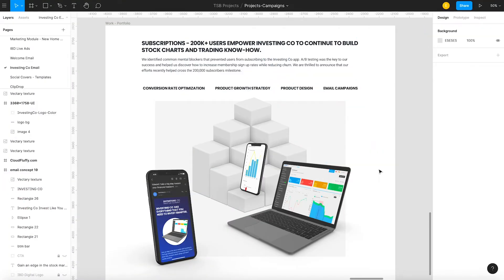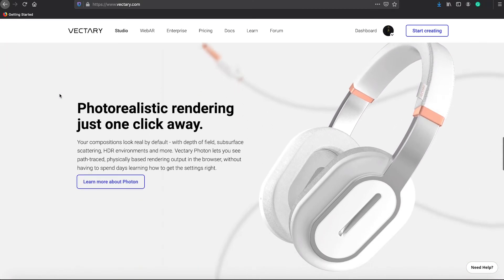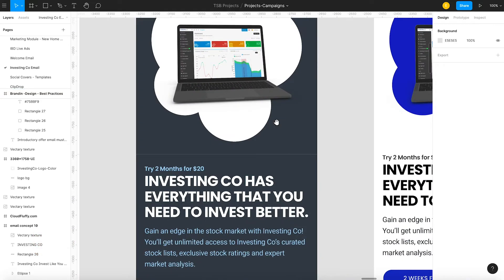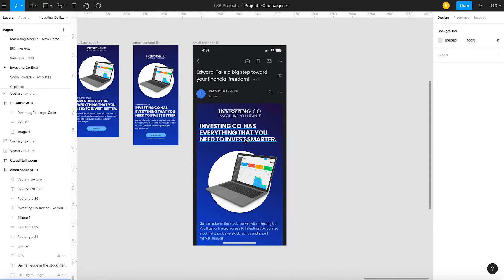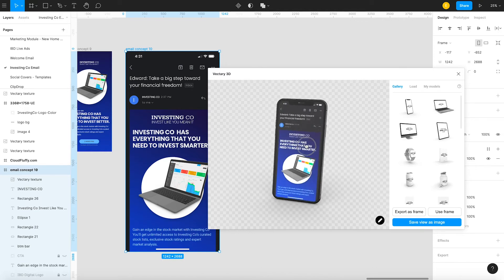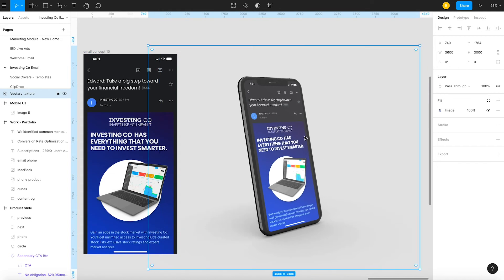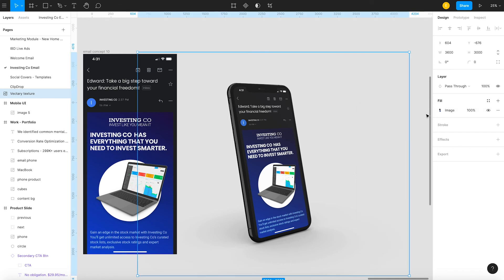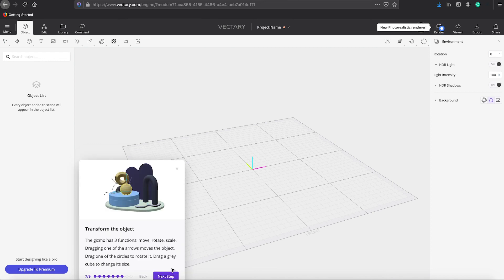How to level up your design portfolio with Vectary 3D and Figma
Yes! You can start using Figma and the Vectary 3D plugin for free!

In today's short video, I will explain how you can level up your design portfolio or product slide on a website using Vectary 3D and Figma.

With everything that is currently happening around the world, anything to help us get employment is going to help. Especially if it's free.

So, start using Figma and the Vecatry 3D plugin as soon as you can. Start creating a cool design portfolio for your website, Behance, Pinterest, or Tumblr.

Important Marketing easter egg at 1:33. Must see!